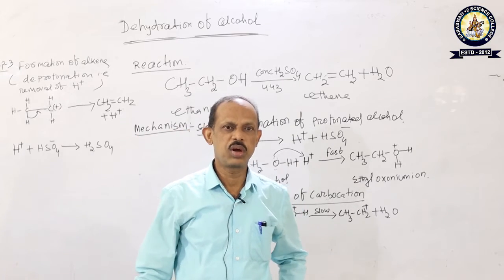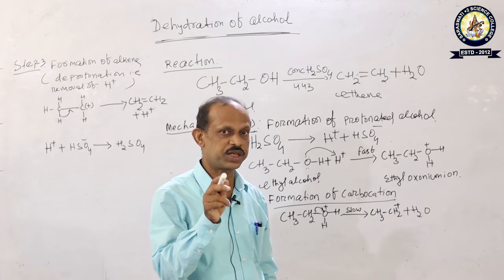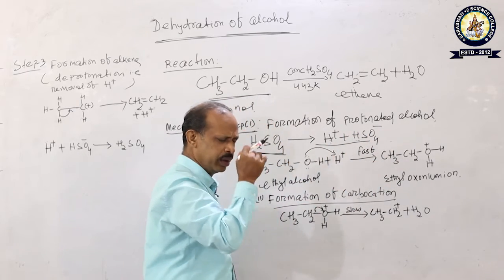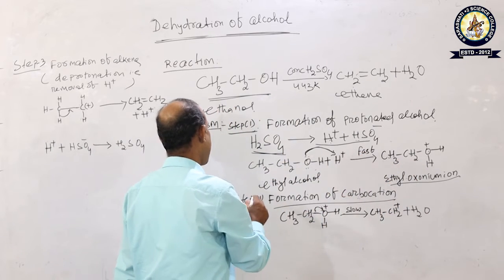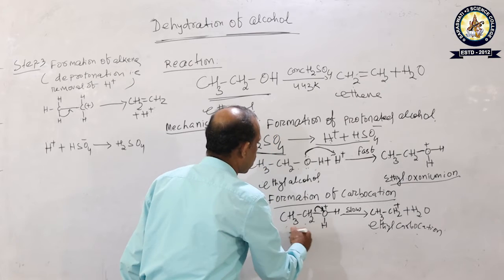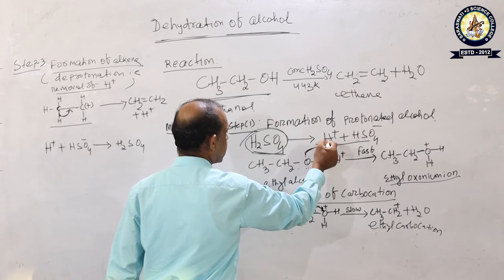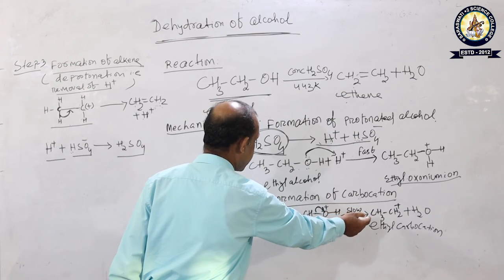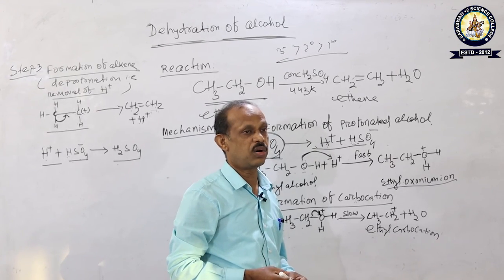Mechanism of Dehydration of Alcohol | Organic Chemistry | Dr. Partha Sir